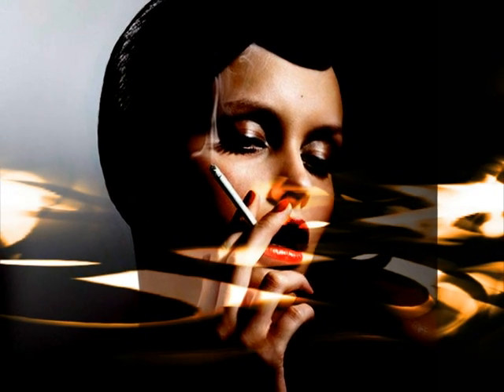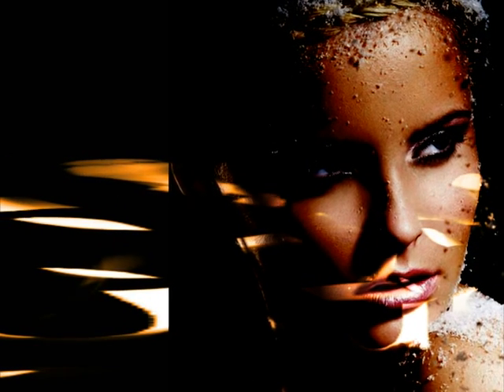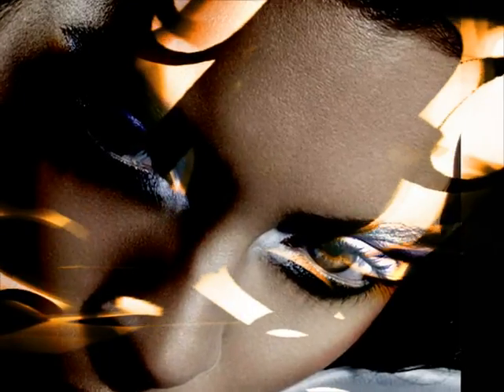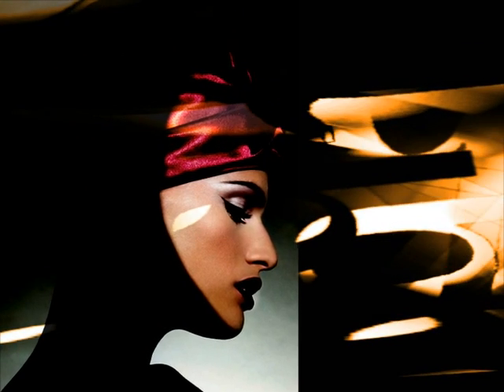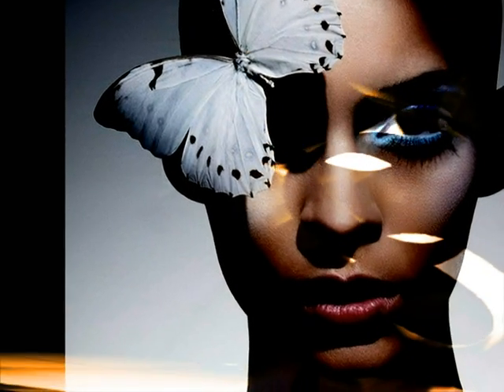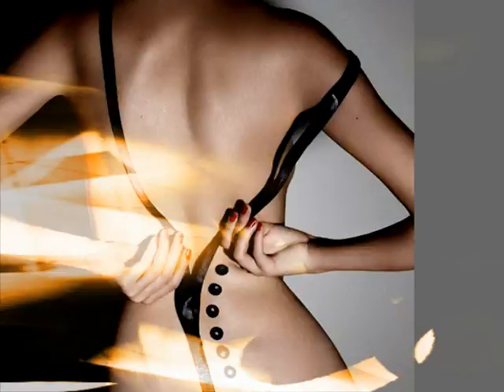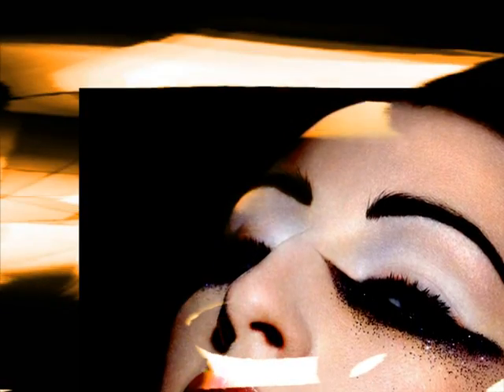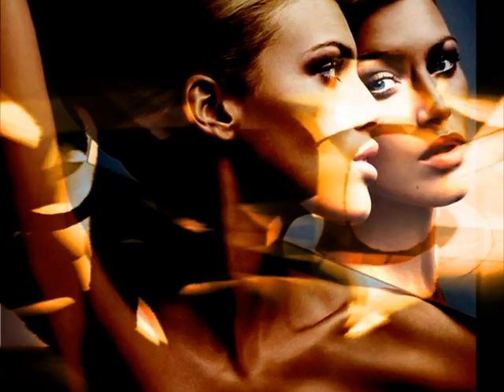You Once Told Me - Andain - by Beneficium.fr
videomix